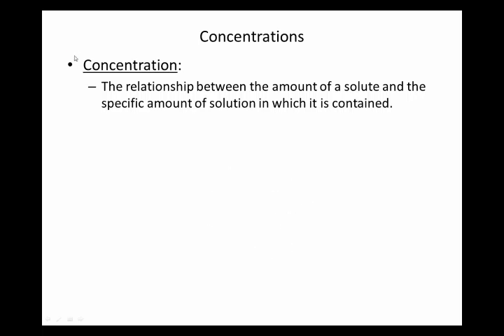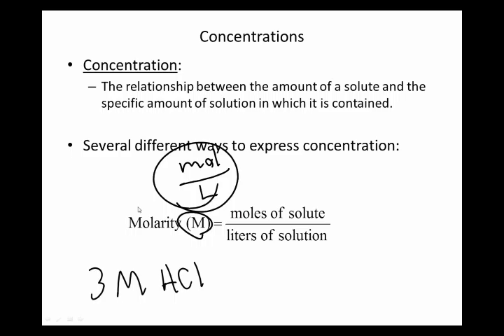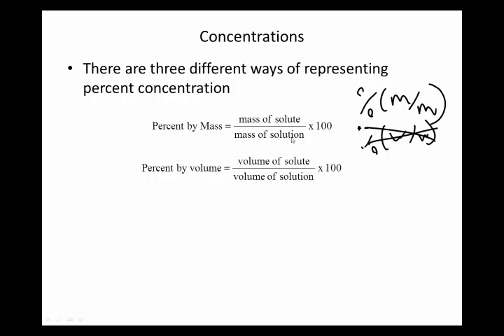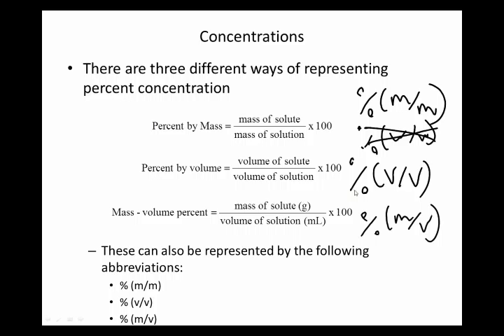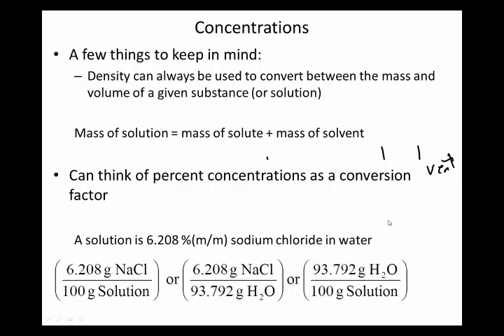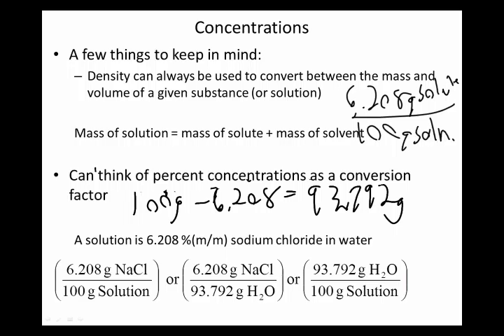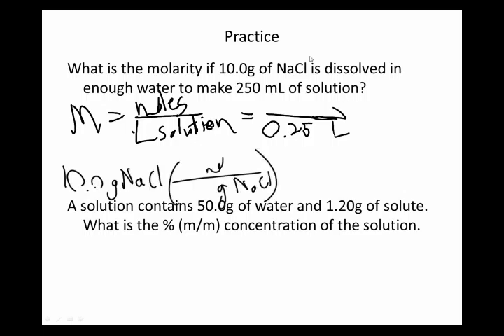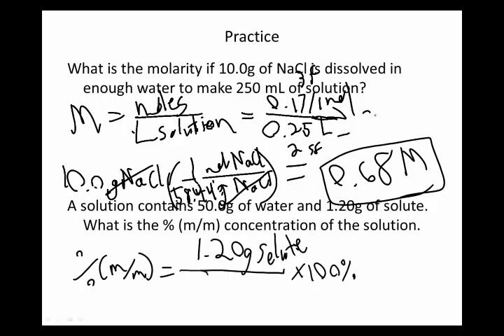Chapter 8 Concentration (Section 8.5)